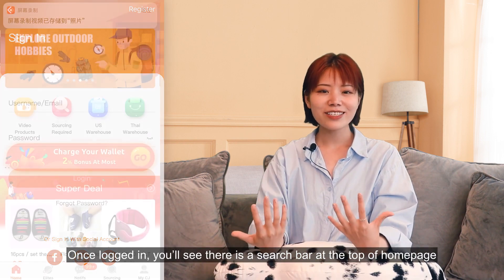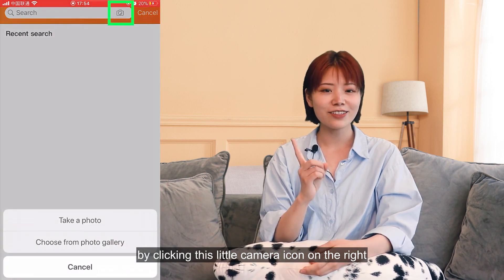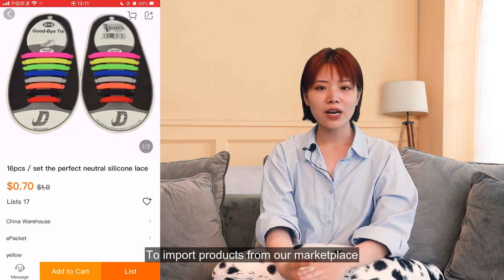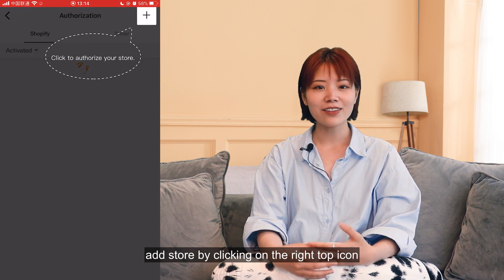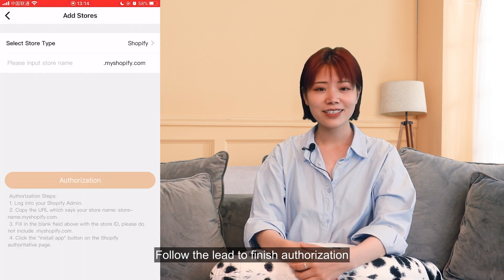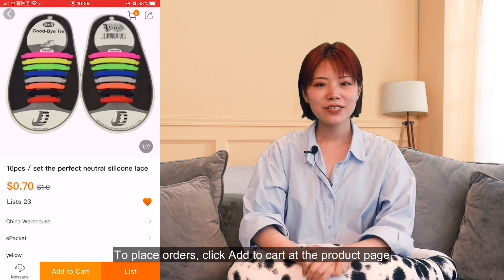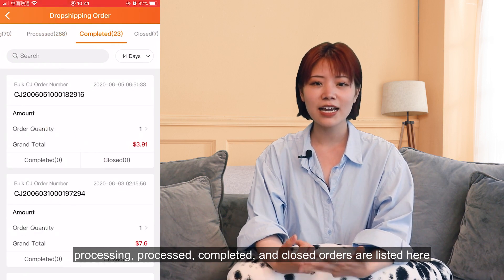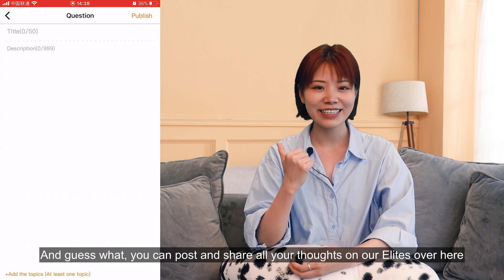How to Use CJ Dropshipping Mobile APP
CJ dropshipping has released mobile APP, offering one-stop service for you!
By a few clicks, you can manage your online dropshipping store all on your phone!
In this video, I walked you through how to use our mobile APP.

IN STOCK! CJ US Warehouse Product Recommendation